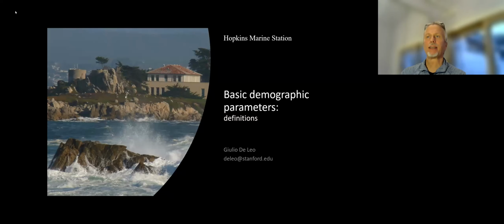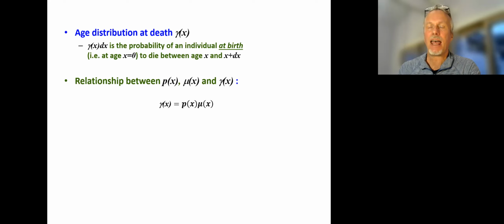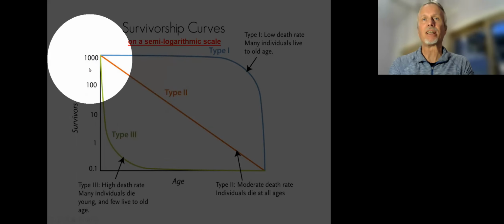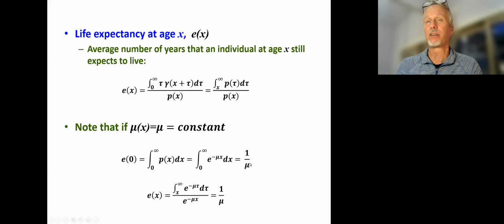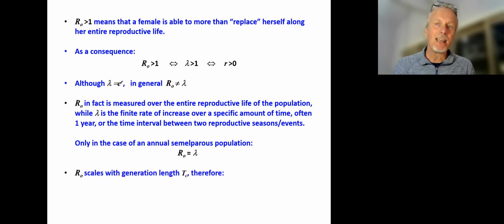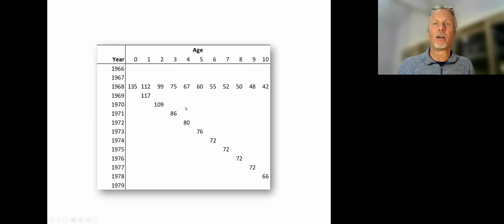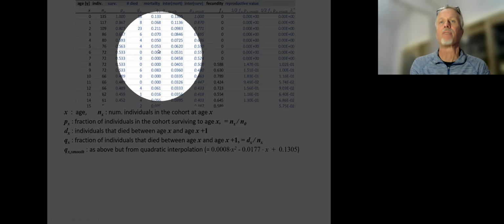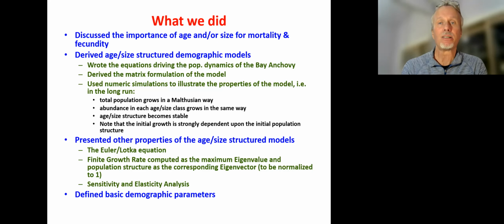2.2.4 Malthusian growth in structured populations - Part 4: Demographic Parameters Life tables